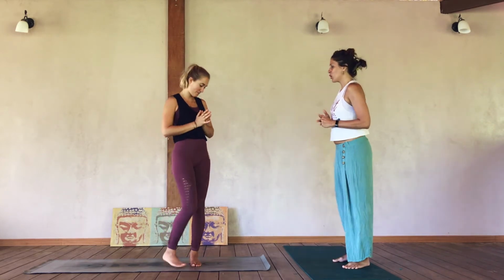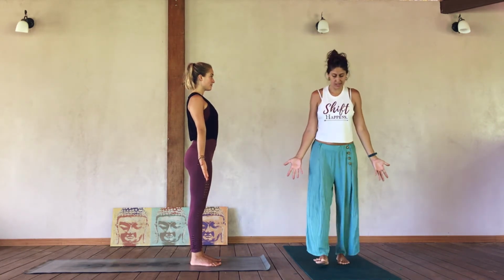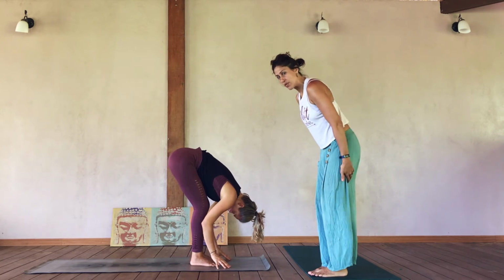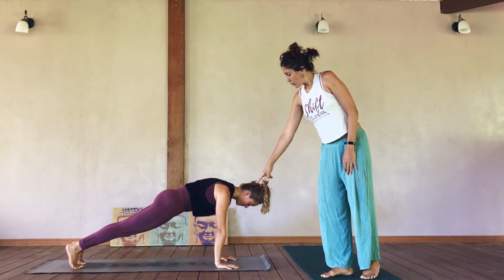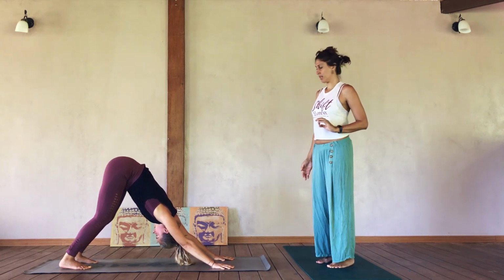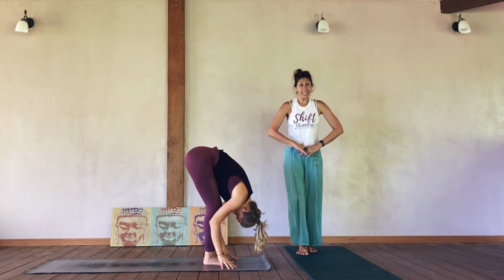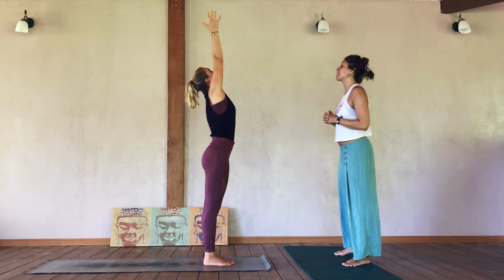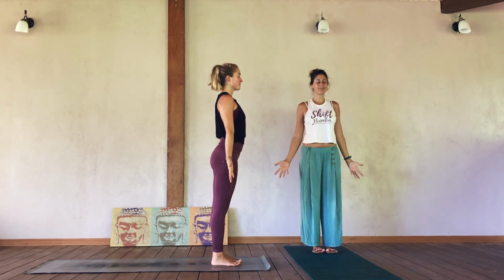Surya Namaskar A Tutorial & Cueing for Yoga Teachers with Avani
Join Avani Gilbert of the Caribe Yoga Academy for an instructional break-down, variations, anatomical points of interest and Sanskrit for cueing and moving through Surya Namaskar A.  This is a foundational practice to understand in order to design standing sequences for Vinyasa style practice. Yoga teacher training student may find the second round useful as a guide for cueing with active voice and proper body possession form.  The first round will be a slow break-down of each of the postures.  The second round is for learning how to cue effectively and concisely with active voice.

About Avani: Mother, teacher, friend, bodyworker, lightworker and breathworker.  Avani has participated in yoga teacher trainings throughout the United States and Costa Rica while accumulating 5,700 hours of teaching experience and over 1,500 hours of studies. Avani is an E-RYT 500, LMT, Reiki Master Teacher and Clarity Breathwork Practitioner.

Music | Water Song by Amber Lily
Artwork & Edits | Avani Gilbert